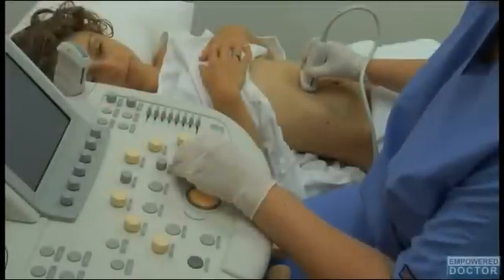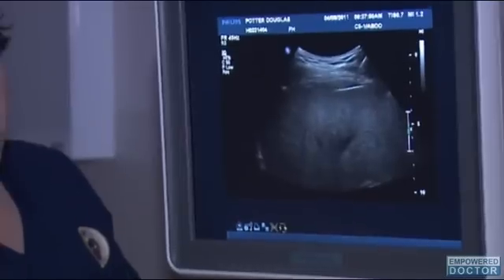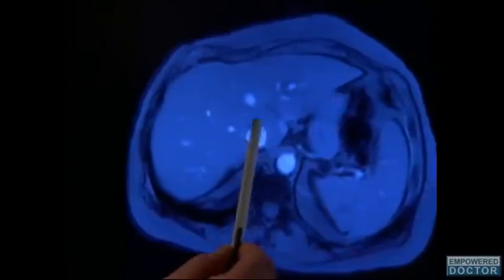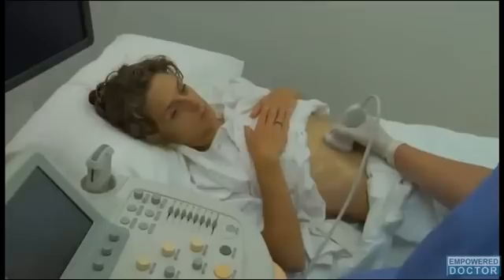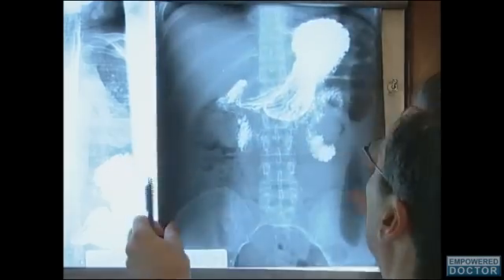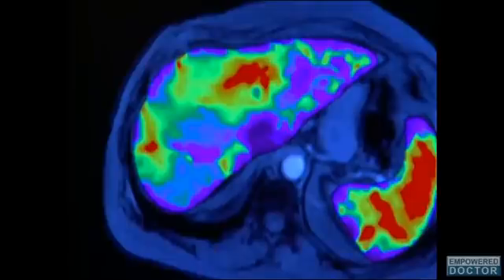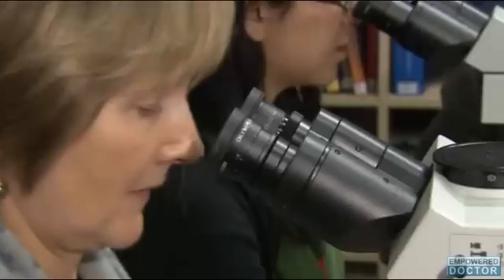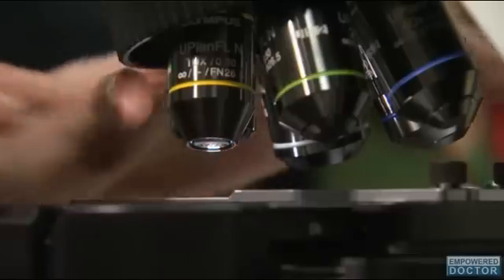Chemo Bath for Liver Cancer Seen as Treatment Breakthrough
A new treatment that isolates the flow of blood to a cancerous liver while the organ receives a "chemo bath" has been employed for the first time in the UK. The procedure saturates the liver with elevated doses of chemotherapy without impacting other areas of the body.